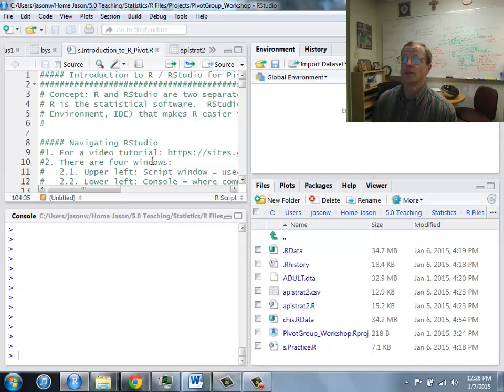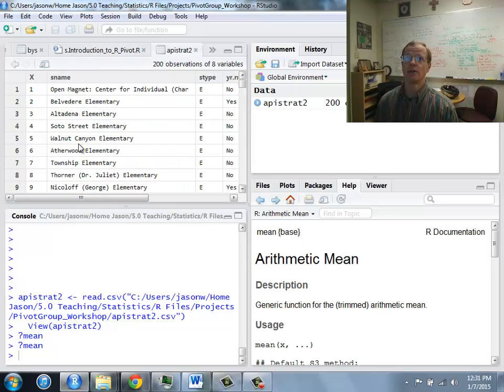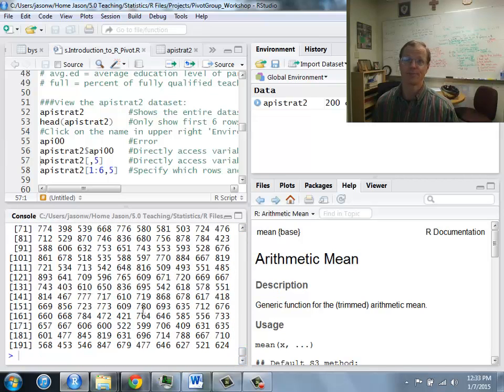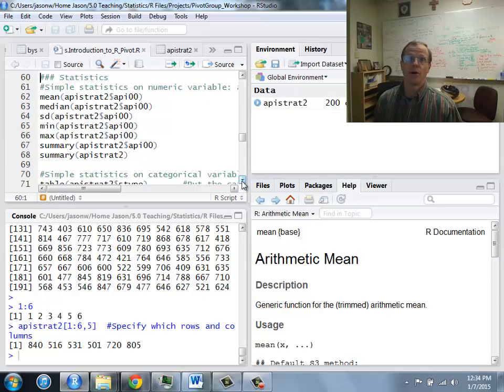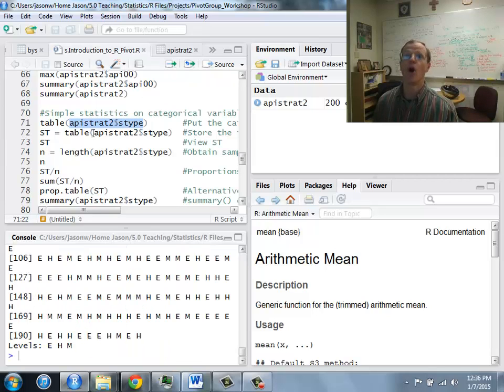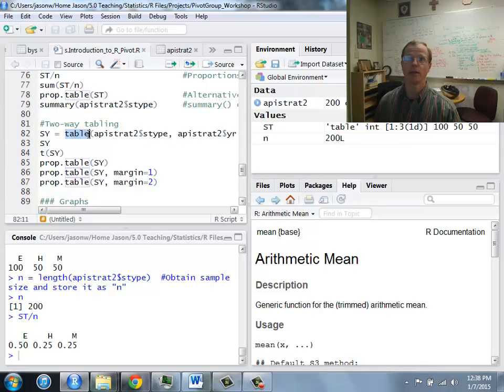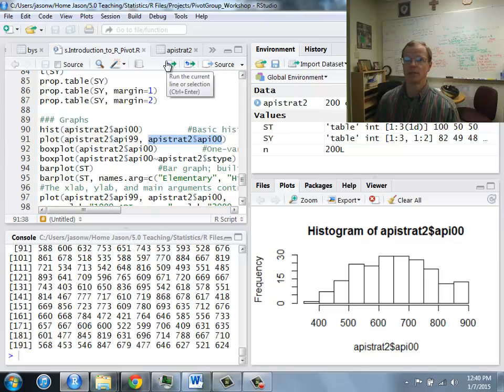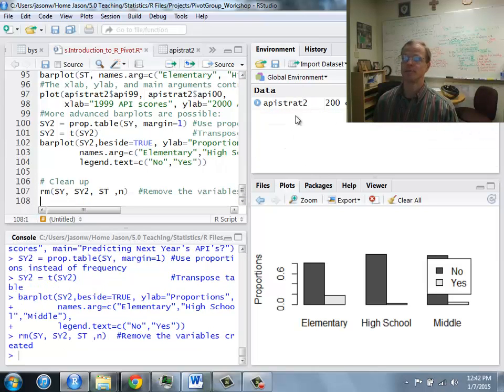Introduction to R for Pivot Group Workshop